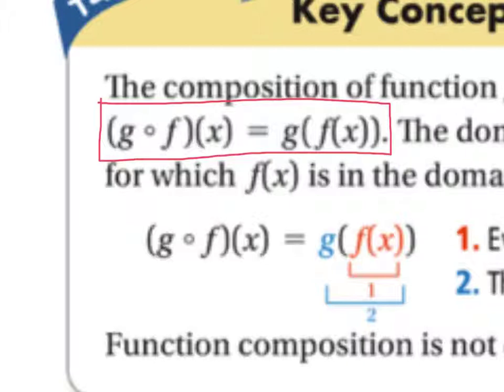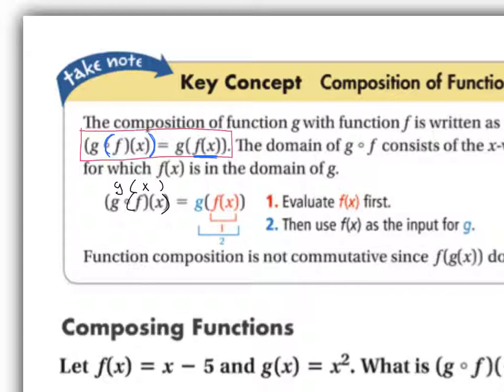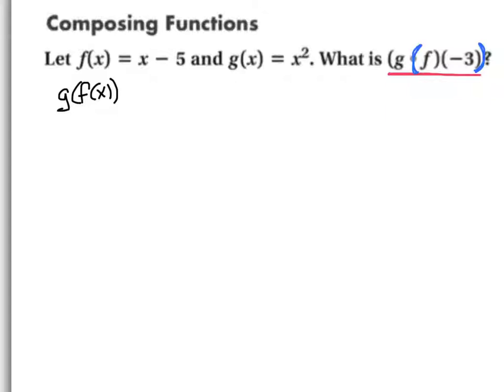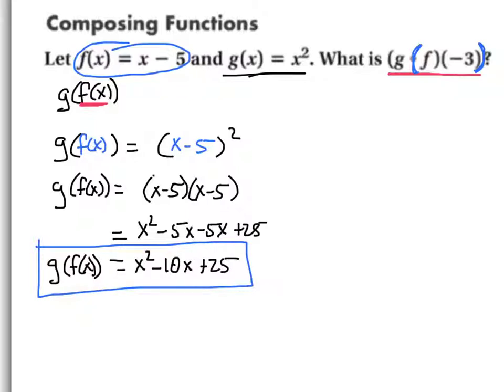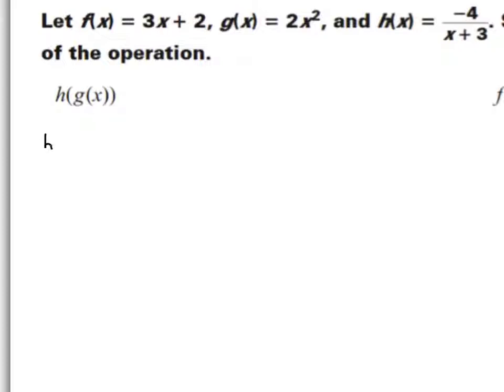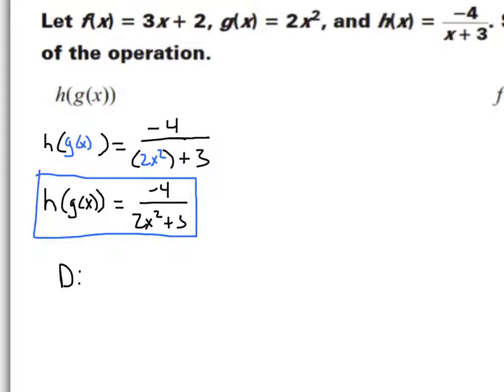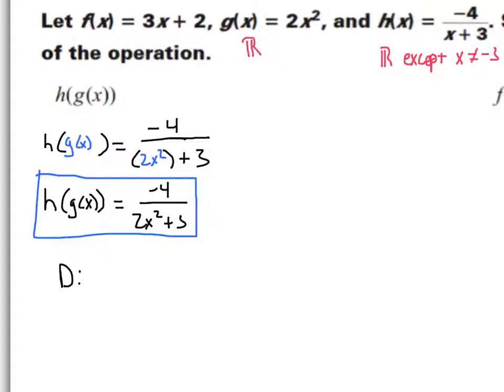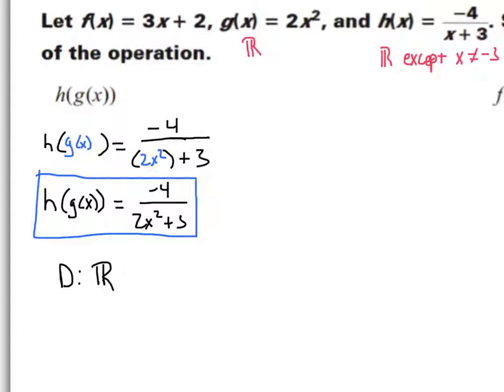Alg2 Sec. 6.6 Day2